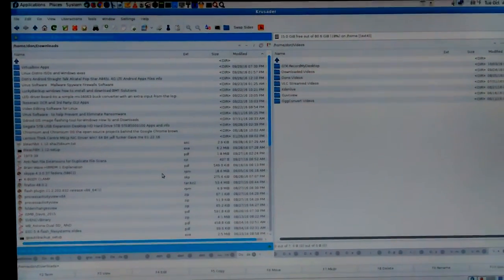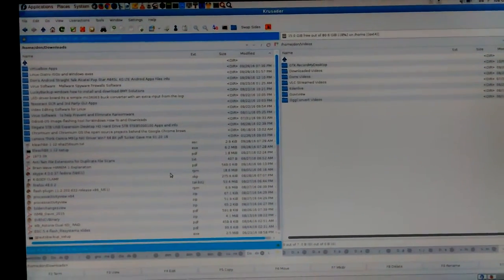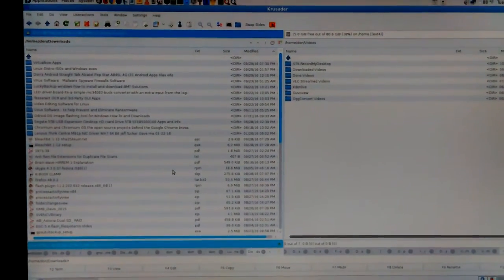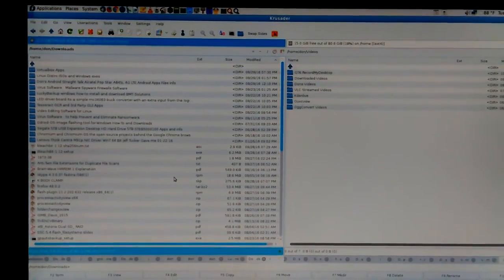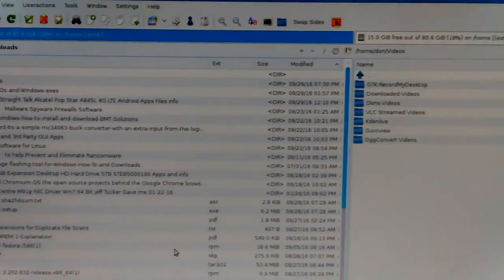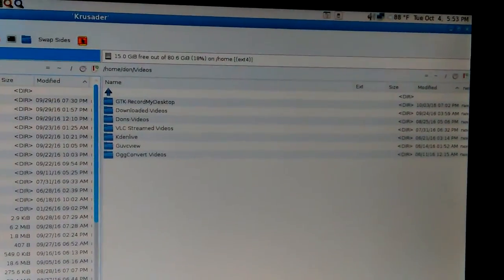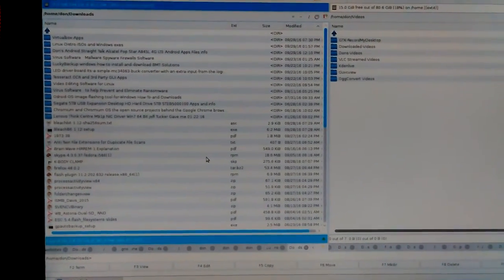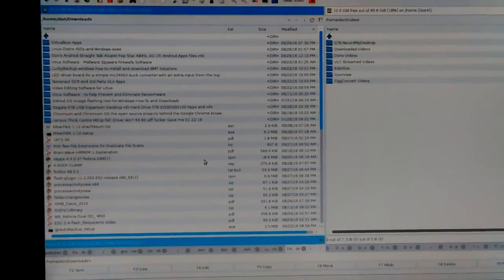VID_20161004_175236.mp4 Don Bishop